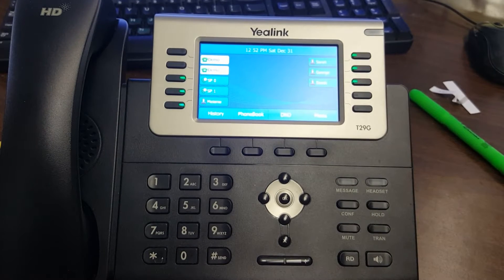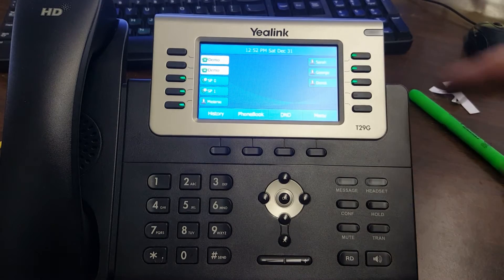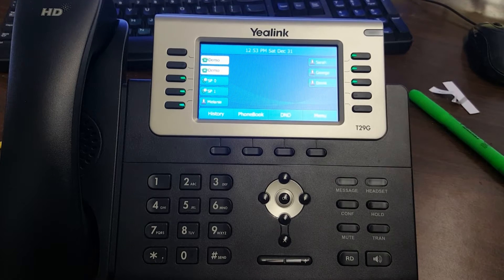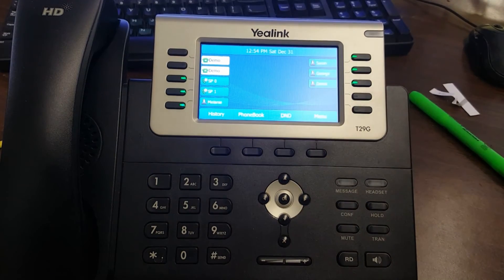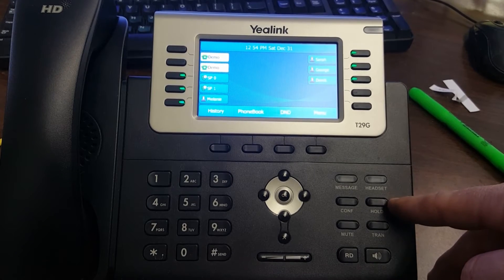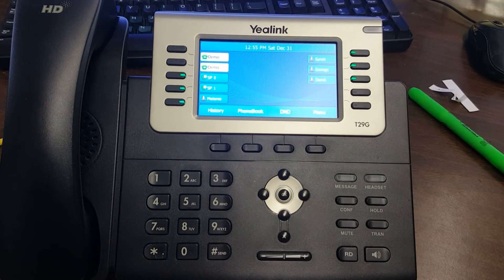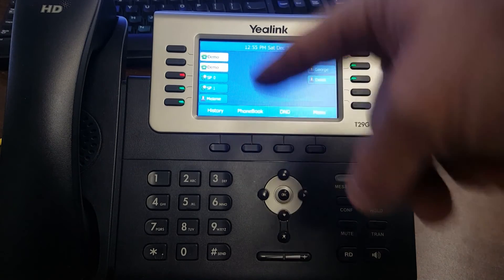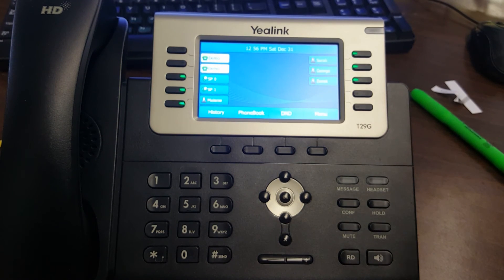Yealink T29 and 3CX call handling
How to make and receive calls on a Yealink T29, T27 and other similar Yealink Phones